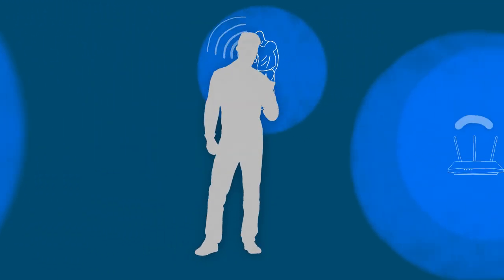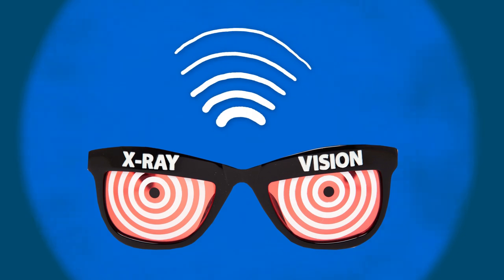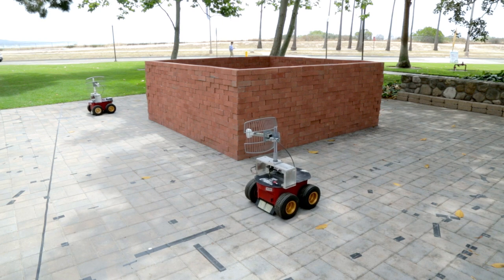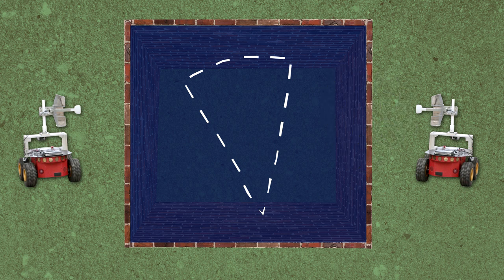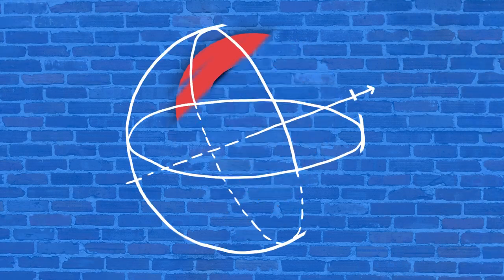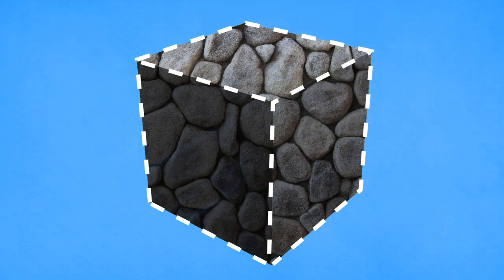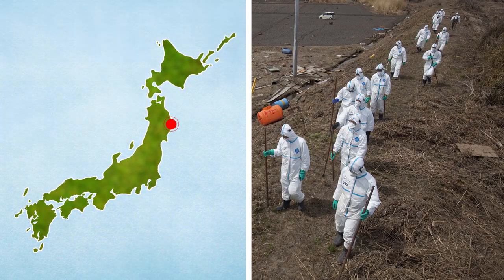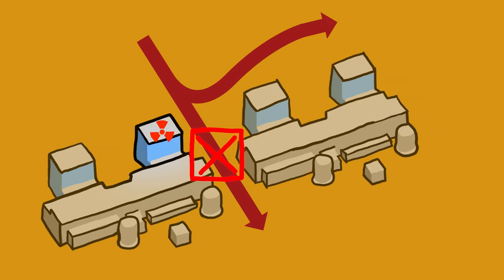Can We Use WiFi To See Through Walls?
The world wants to be connected to the internet at all times, and as a result we're bombarded by Wi-Fi almost everywhere we go. Yasamin Mostofi, Associate Professor in the Department of Electrical & Computer Engineering at UC Santa Barbara, wanted to know can we use them not just for connectivity, but for sensing?

Using nothing more than a Wi-Fi card and a receiver, Mostofi has shown that it’s possible to see through walls – useful for search and rescue – as well as sense the number and location of people in a building, which could transform smart lighting and HVAC technology.

The research highlighted in this video has been supported in part by a National Science Foundation CAREER award.

Fig. 1 explores new ideas and research out of the University of California – ranging from science, technology, art and humanities. Get inside the mind of a researcher.